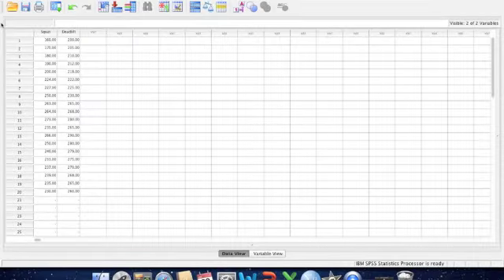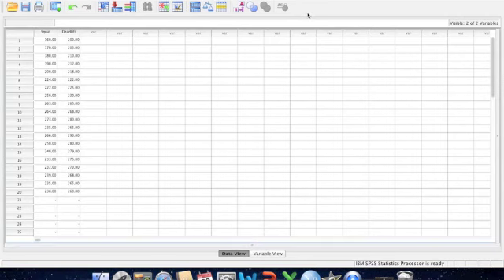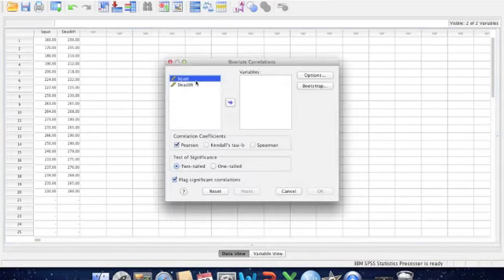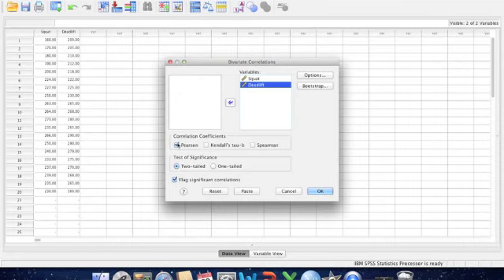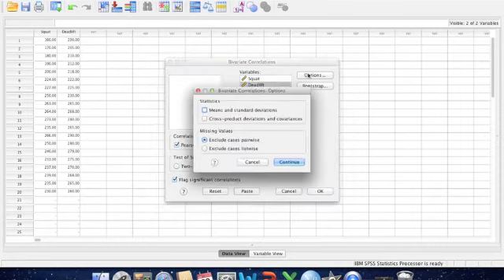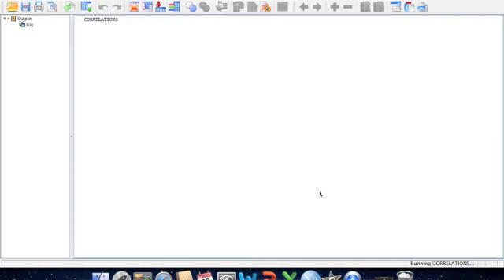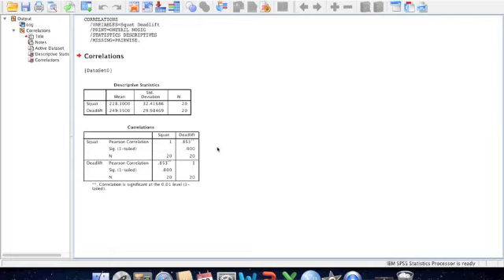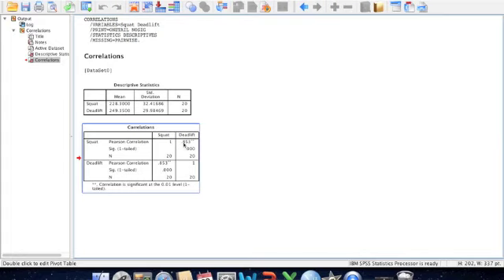Pearson's Correlation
This SPSS tutorial introduces one of the most common statistical tests used in SPSS, Pearson's Correlation.